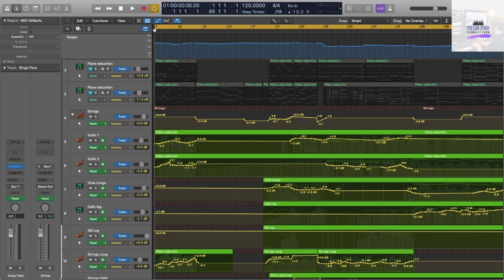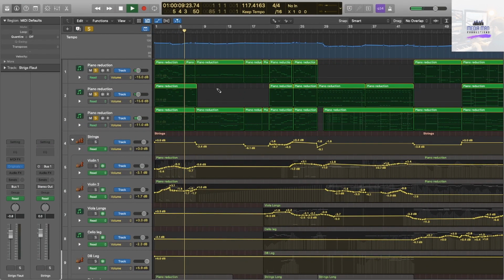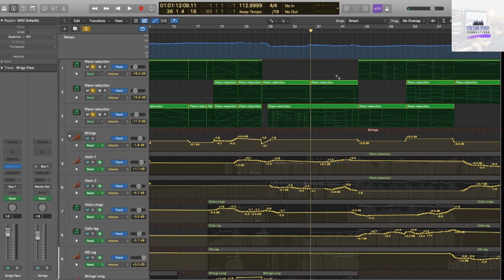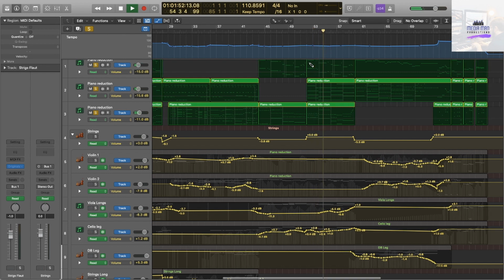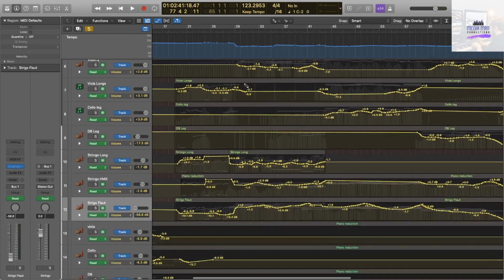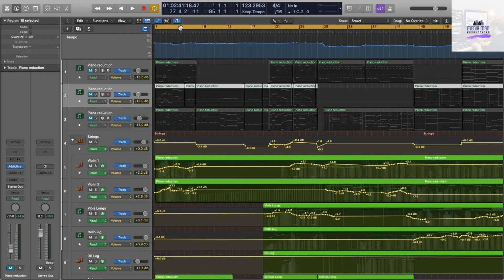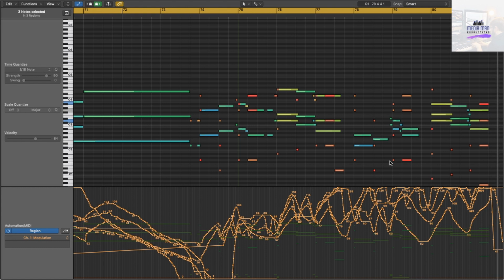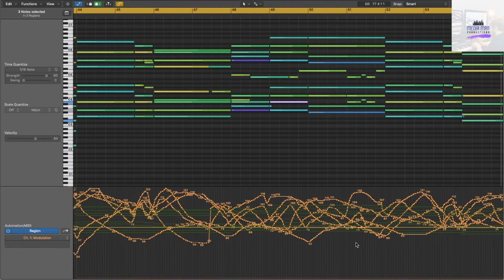How To Write A Golden Age Piece Of Music - Arranging the Strings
Hey Folks,
Thank you for joining me for another instalment in how to write a piece of Golden age music. This week we are taking a look at strings!

In this video we are going to look at everything from arranging techniques, to automation. Lots to get through so let’s get crack-a-lackin’.

Thank you to everyone who has supported me so far. if you'd like to donate so that I can do more of this, and maybe start streaming this content directly to youtube as well, then  here's a link where you can help support me. Thank you all so much!

If you would like to support me in purchasing one of my instruments please follow this link. Thank you!